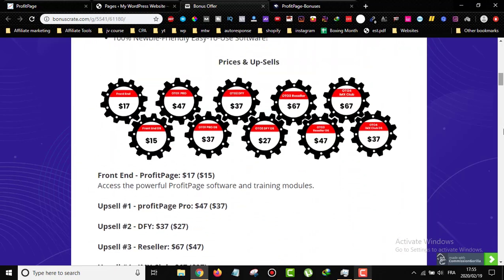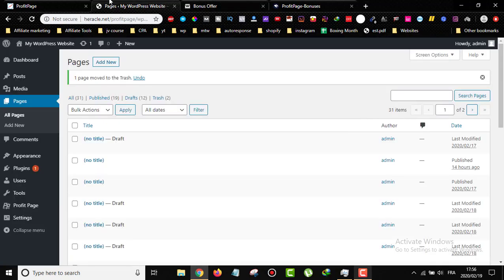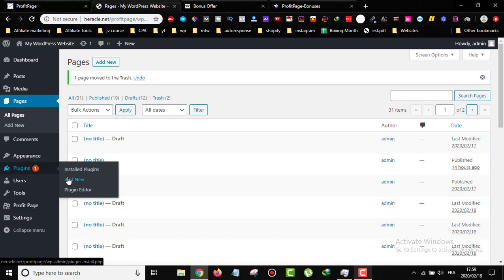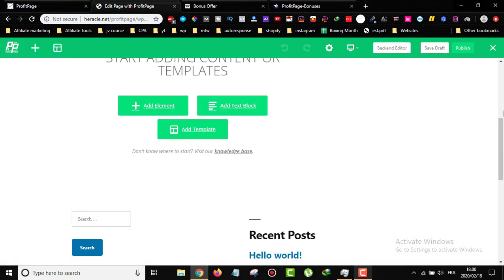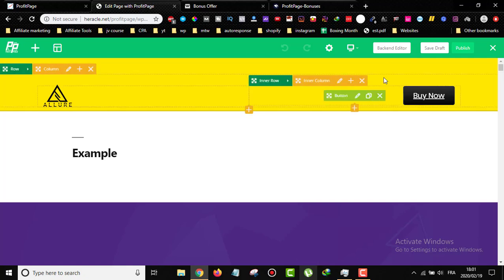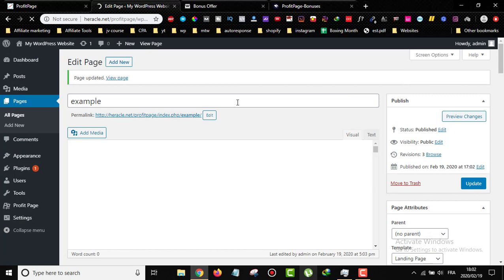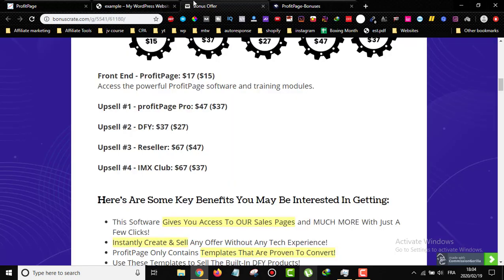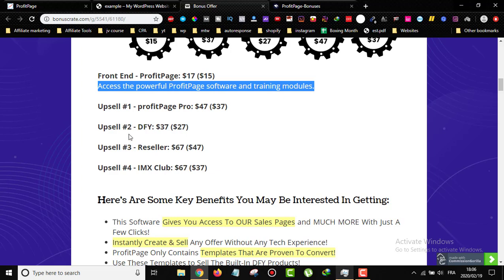ProfitPage Review ⚠ DON'T BUY ⚠ PROFITPAGE WITHOUT MY EXCLUSIVE BONUSES $1997 🔥🔥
profitpage review

What is ProfitPage?
Quickest Way To Create Offers With ZERO Tech Skills & Start Selling Instantly!
15+ DFY Built-In Products That You Can Sell From Day ONE!
Utilise 3 Different Ways To Generate Full Page-Funnels For Any Of Our BEST-SELLING Products!
Built-In Drag&Drop Editor Lets You Make KILLER Pages!
SELL Any Of Our 15 BEST-SELLERS, Using Our Jaw-Dropping Templates!
Commercial License Included: Offer This As A Service To Clients!
100% Newbie-Friendly Easy-To-Use Software!
So What Are The Benefits For Your Customers?
This Software Gives You Access To OUR Sales Pages and MUCH MORE With Just A Few Clicks!
Instantly Create & Sell Any Offer Without Any Tech Experience!
ProfitPage Only Contains Templates That Are Proven To Convert!
Use These Templates to Sell The Built-In DFY Products!
Leverage Our Edge-Cutting Website Builder To Build Sites / Client Sites From Scratch!
ProfitPage Allows You to Create Unique Text, Video & Image Content In Seconds & Allows You To Customise ANYTHING As You Wish!
This Software Has Been Fully Tested By Us Personally And Is Proven To Work!
We Provide Your Customers With The ProfitPage Software, Video Tutorials, Access to Sell 15 of OUR Products And Everything Else Needed To Succeed - This Is The Complete Package!
The Software Will In Short Get Your Customers Instant FREE Profit, PLUS Leads & Sales!
Your Customers Will Have the Capability To Sell These Pages To Their Own Clients!